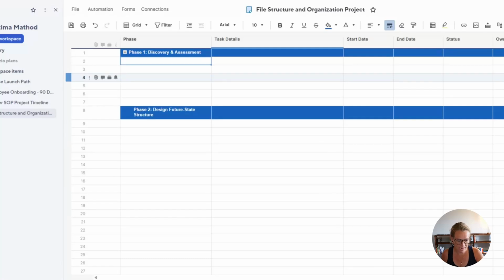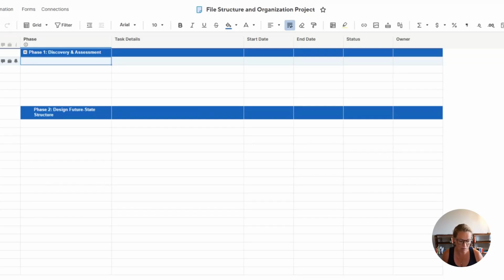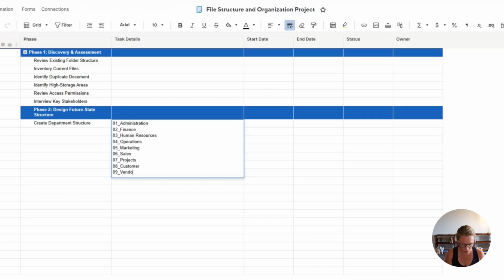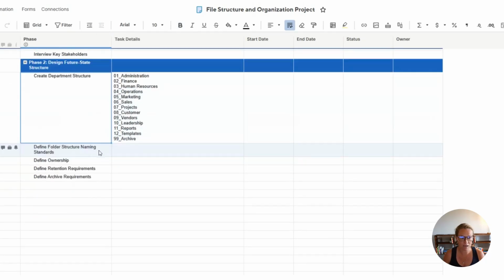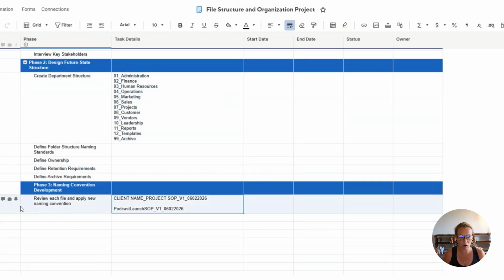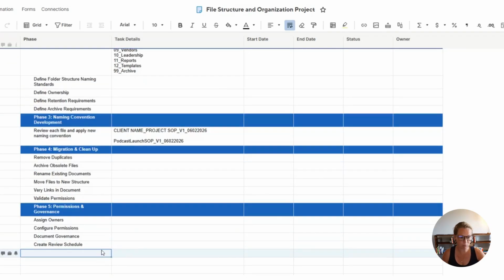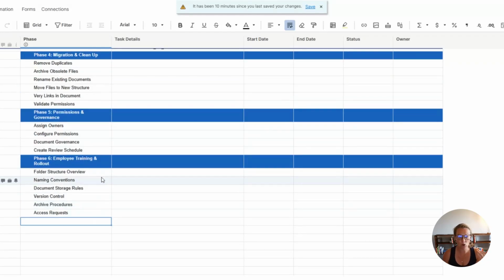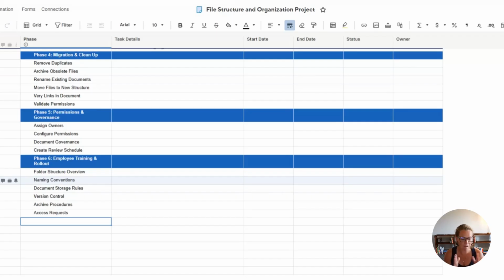Stop Wasting Time Searching for Files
Are you constantly searching for documents, wondering where files were saved, or dealing with duplicate versions of the same document?

A disorganized file structure creates confusion, wastes time, and makes it harder to scale your business. In this video, I'll walk you through a simple and practical framework to create a file organization system that is easy to maintain and works for teams of any size.

You'll learn:
✅ How to structure folders for maximum efficiency
✅ Common file organization mistakes to avoid
✅ Naming conventions that improve consistency
✅ How to reduce duplicate files and version confusion
✅ The 6 phases of creating a streamlined file system
✅ Tips for maintaining organization as your business grows

Remember: organization isn't about perfection—it's about creating a system that makes it easy to find what you need, when you need it.

Structure creates freedom.